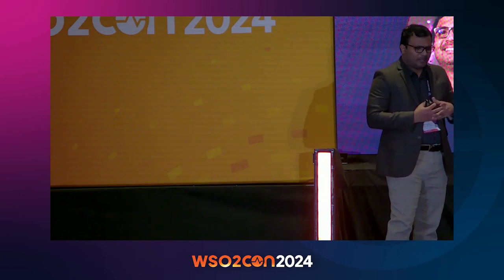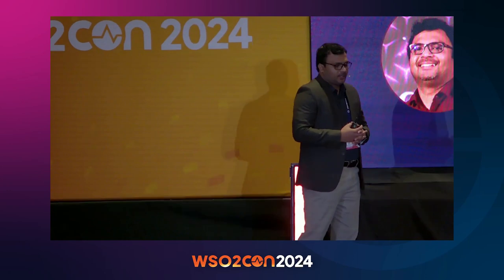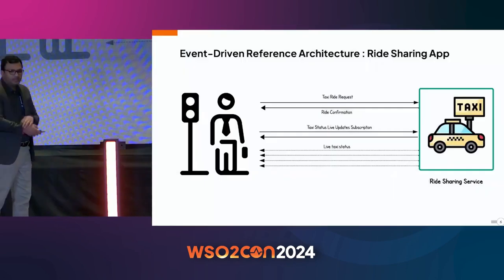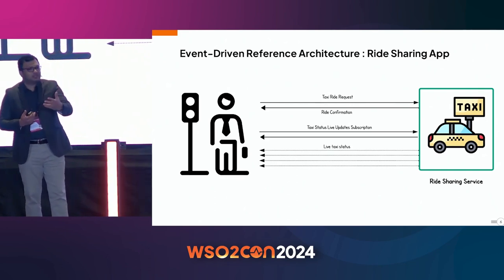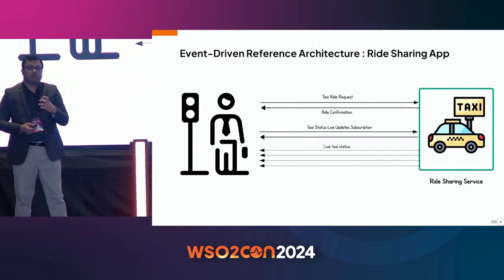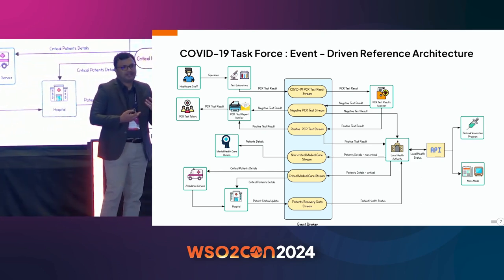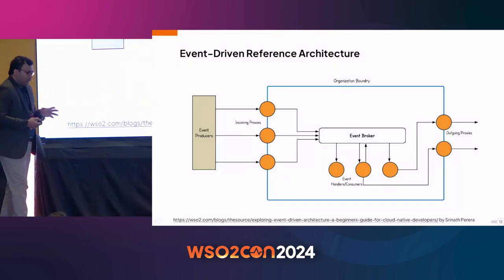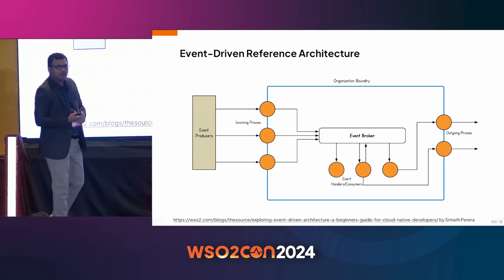Designing Event-Driven Enterprises: Stories of Transformation | WSO2Con USA 2024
In the ever-changing world of enterprise architecture, event-driven systems have emerged as a transformative force, reshaping how organizations perceive, process, and respond to data. In this session, we will delve into the role of event-driven architectures in fostering innovation and achieving digital agility. Through relatable stories and practical examples, we will demonstrate how events can unlock insights, foster collaboration, and unveil new possibilities for your organization. Join us on a journey where simplicity intersects with transformative technology, and discover how events can ignite a culture of innovation within your enterprise.

Key takeaways include:

- Understand the fundamentals of event-driven architecture and its significance in modern enterprise ecosystems
- Gain actionable insights for implementing event-driven systems, including design principles and organizational adaptation
- Harness the power of events to architect an enterprise that is responsive and valuable for continuous innovation